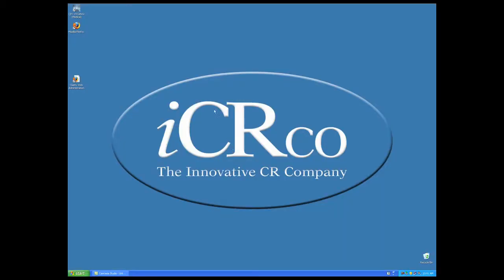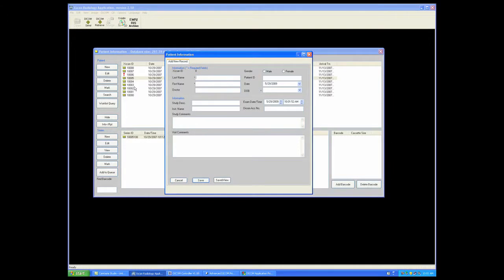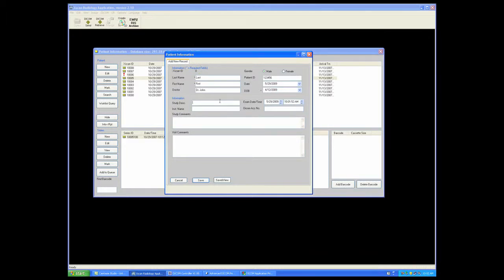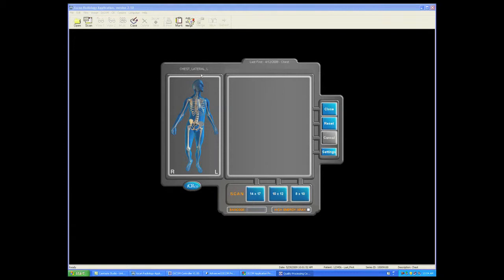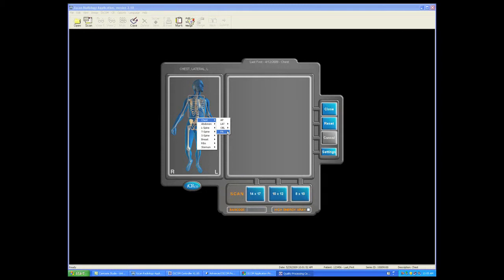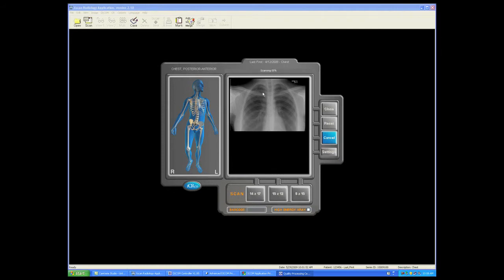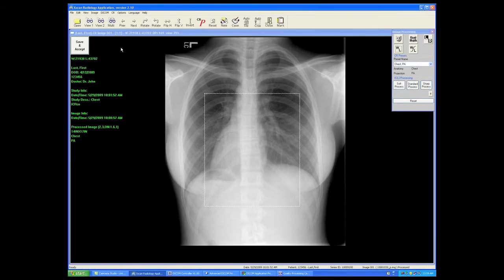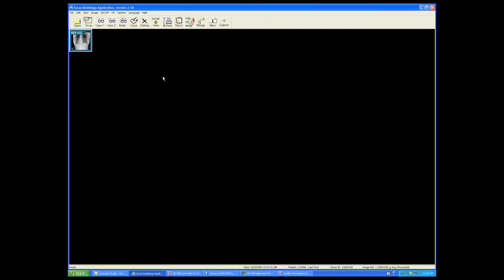Launching - X-Scan Series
X-Scan Application Work Flow Series
Launching